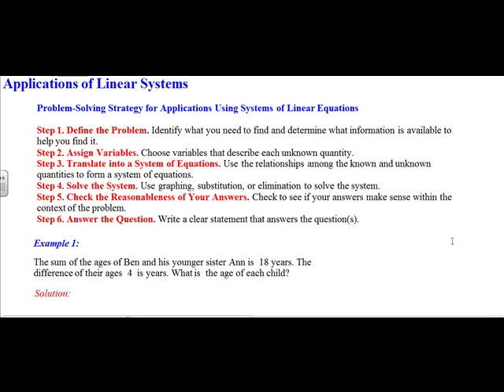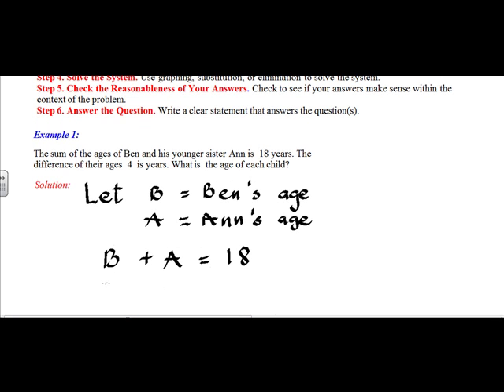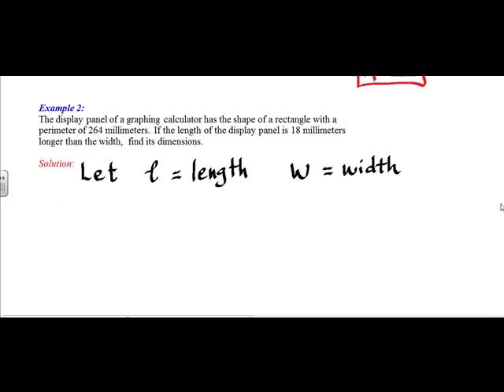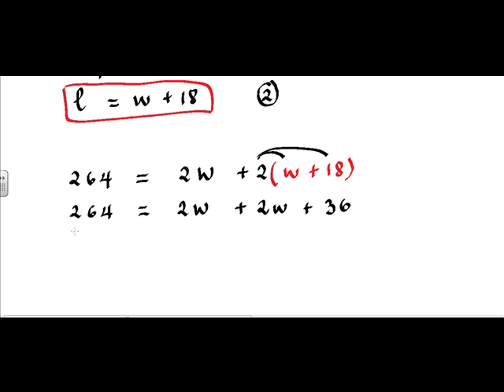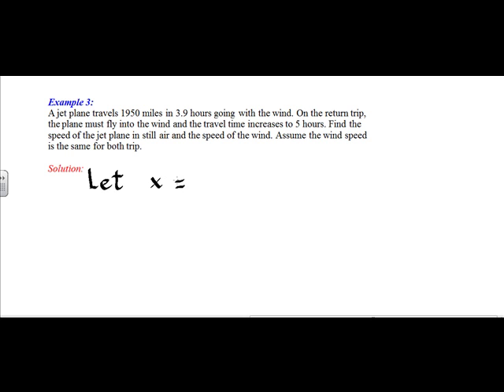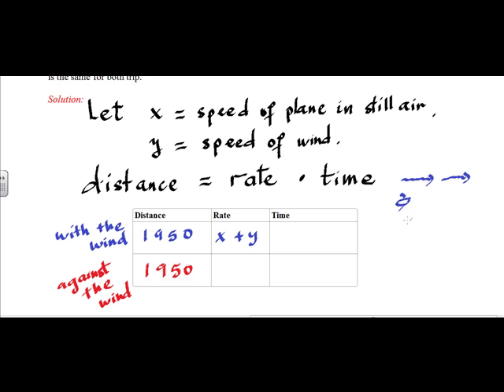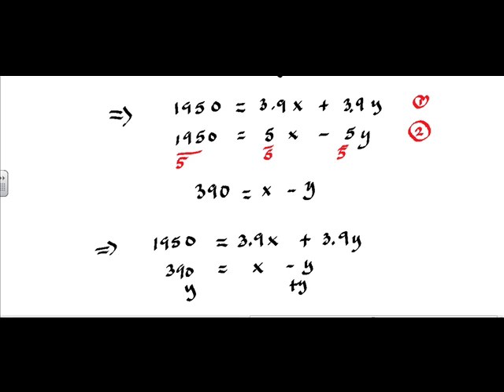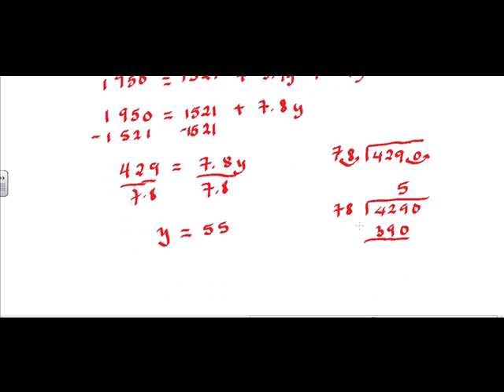Application of Linear System